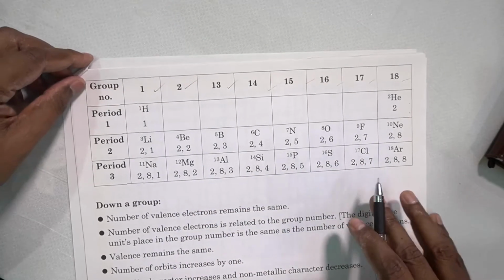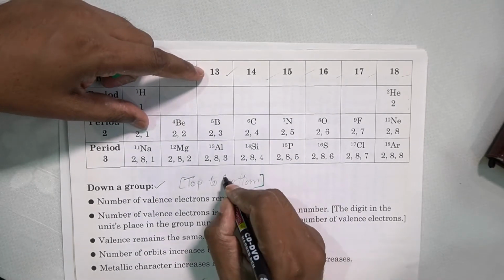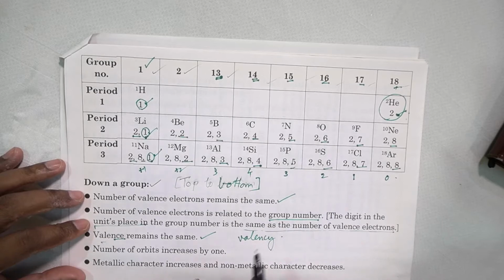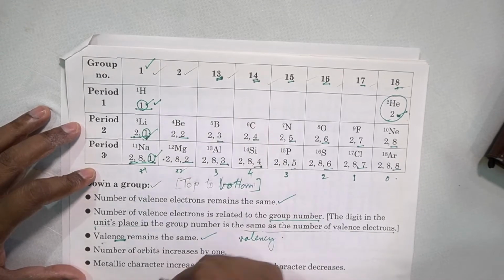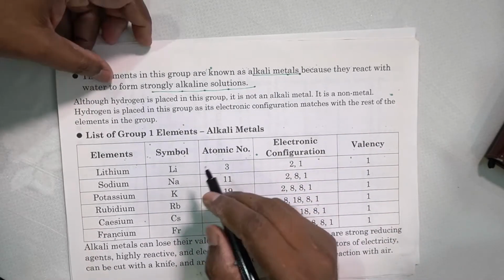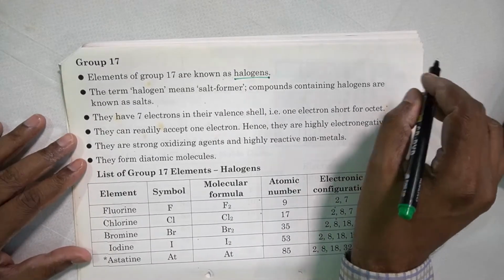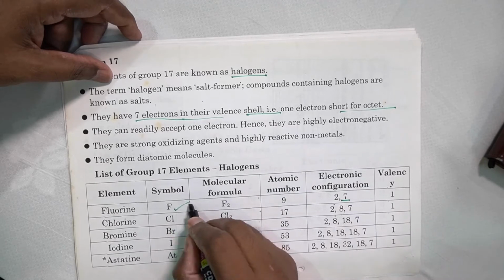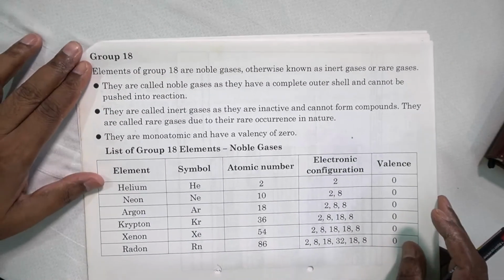Chemistry Class 9 | The Periodic Table | Groups in the Periodic Table